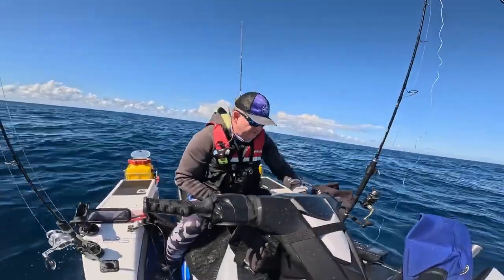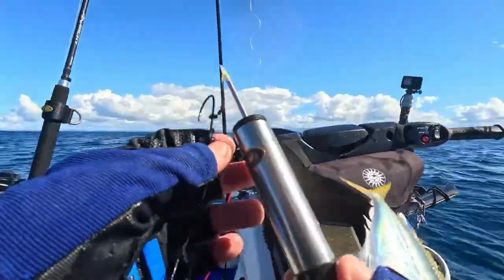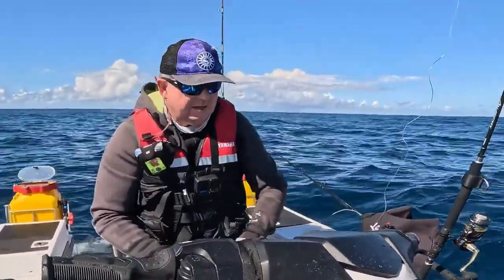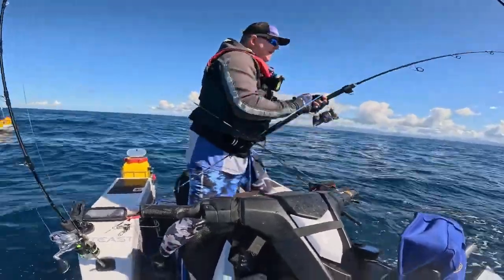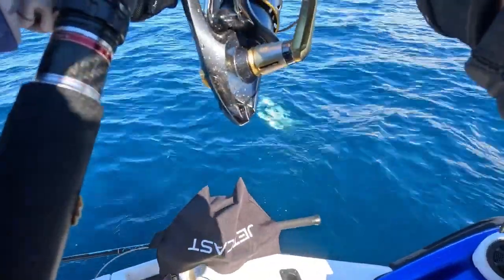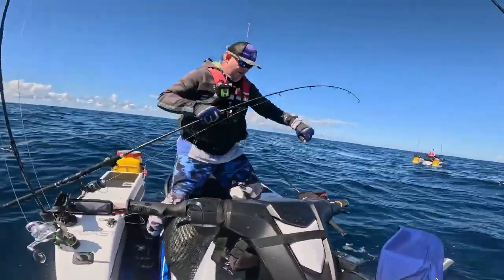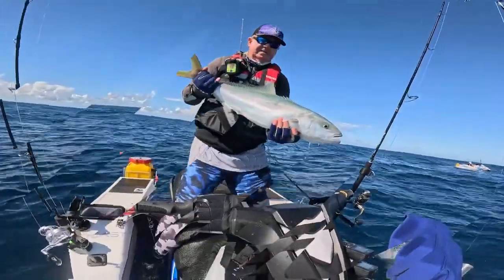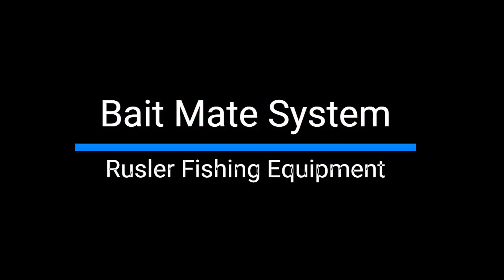Bait Mate Rusler 1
Bait Mates being used on JetSki Live Baits..